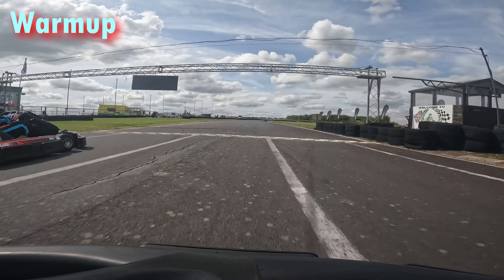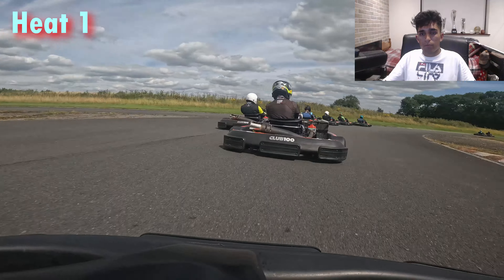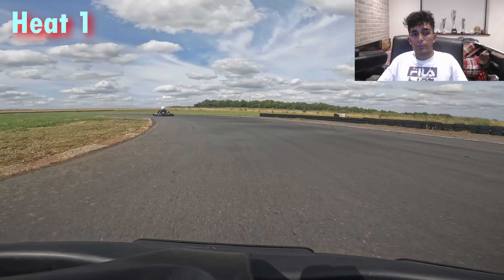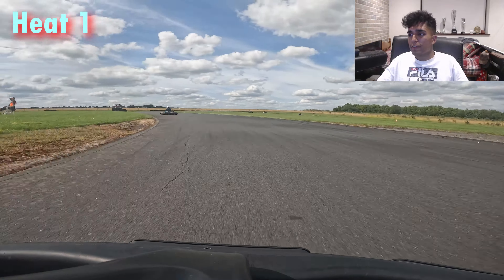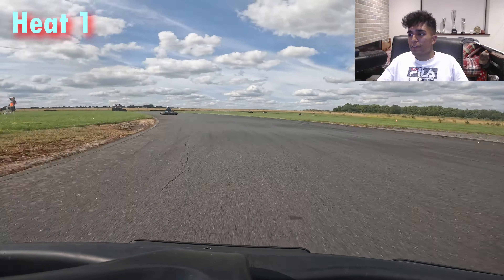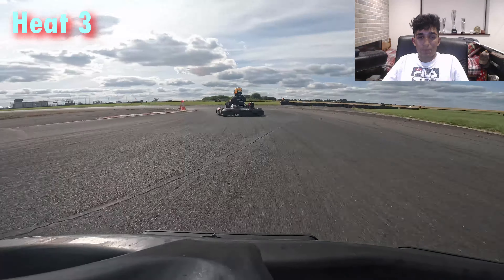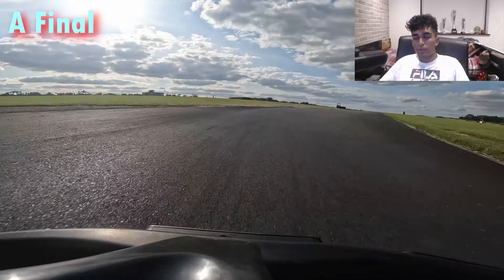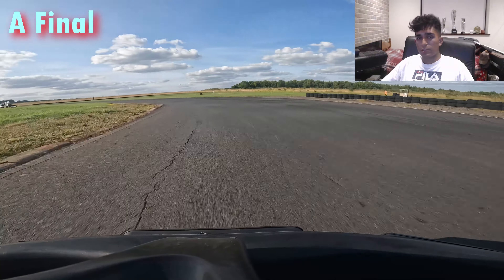Raging On at Little Rissington! [CLUB100 Watch Along]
Strong weekend at Rissi, great track, recorded all the races so here you can see how the day went!

With a facecam and mic! Ooo we're getting fancy!

- Dante